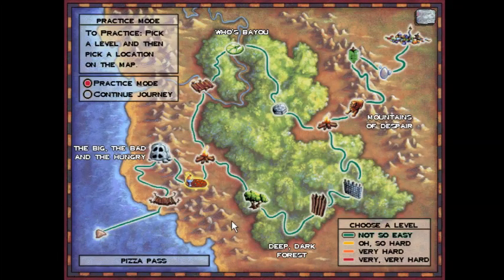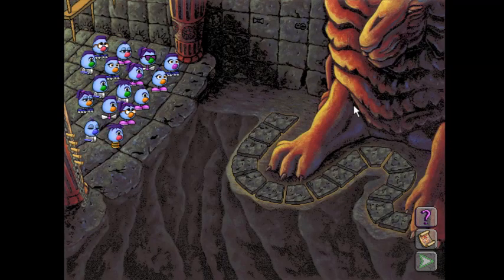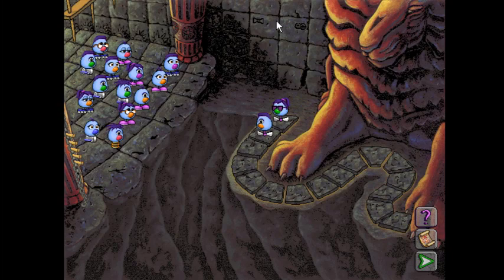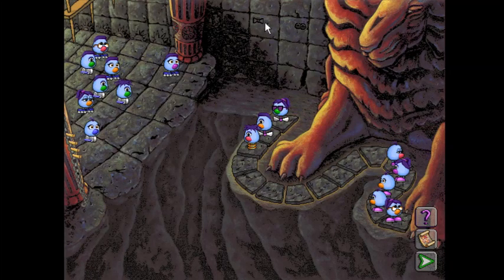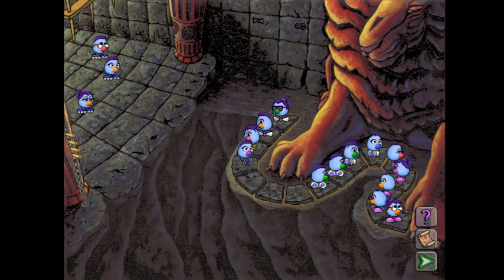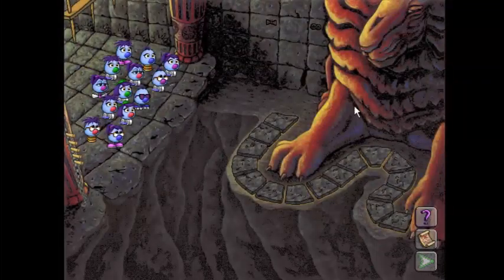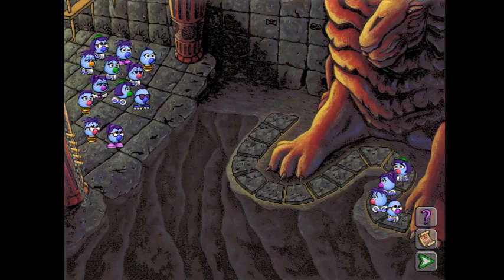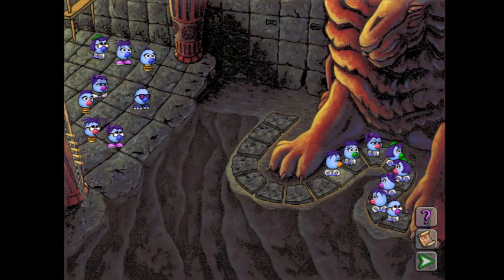Zoombinis - Lion's Lair (Oh so Hard) Algorithmic solution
A wee bit of guesswork is required now.